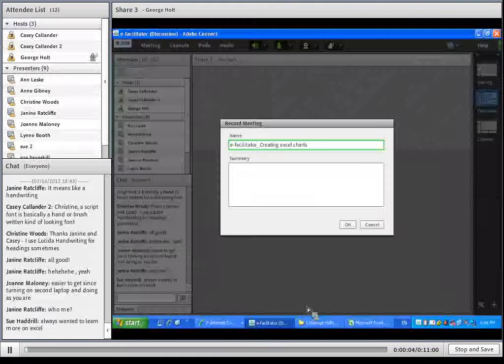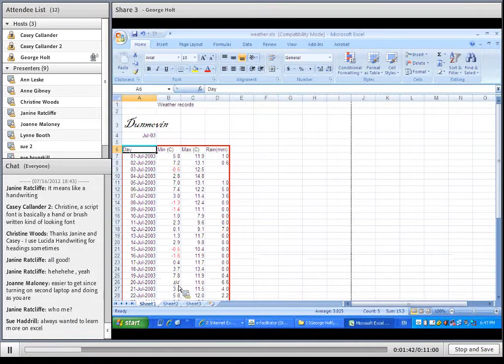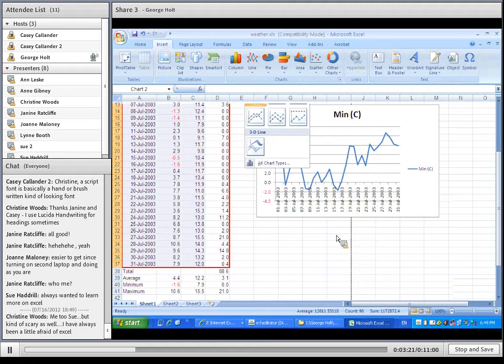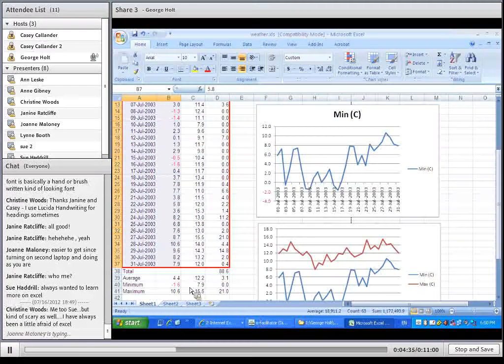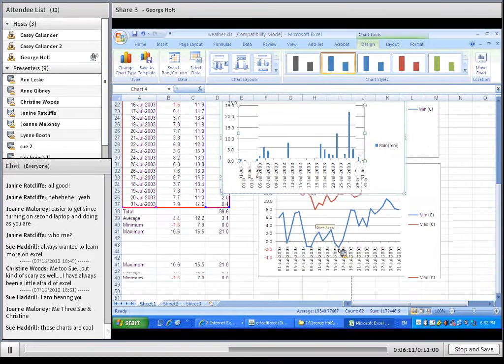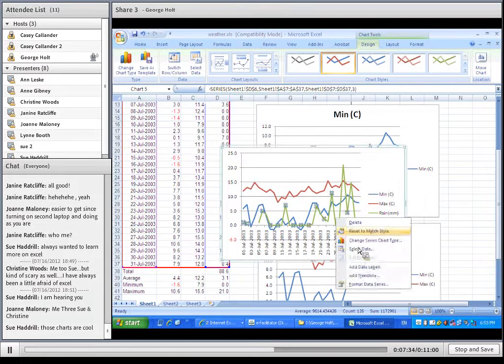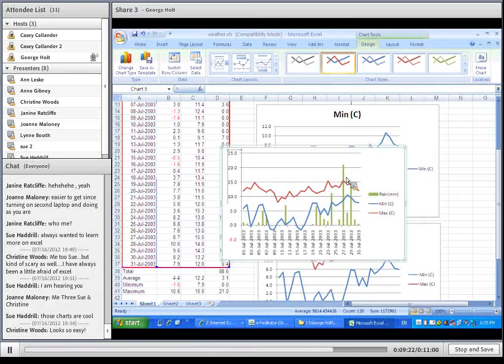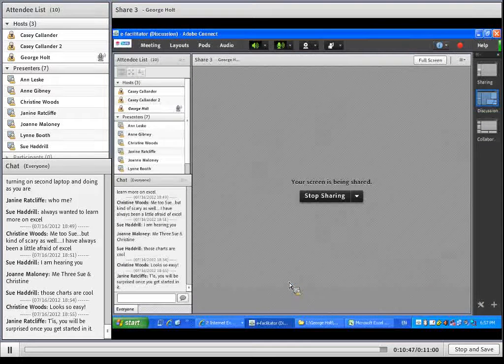e facilitator Creating excel charts